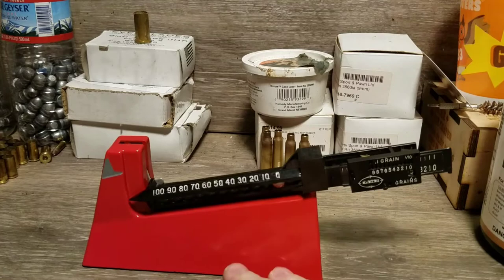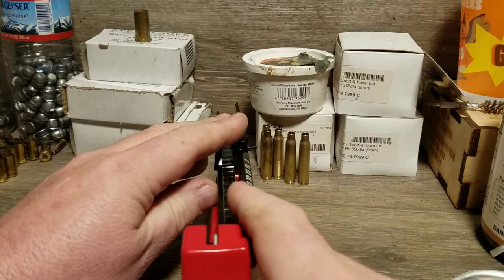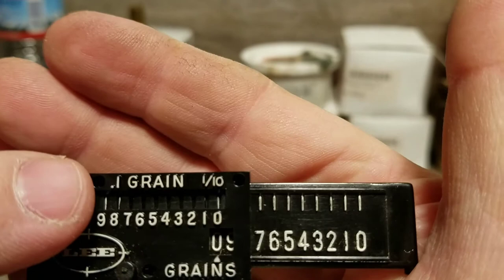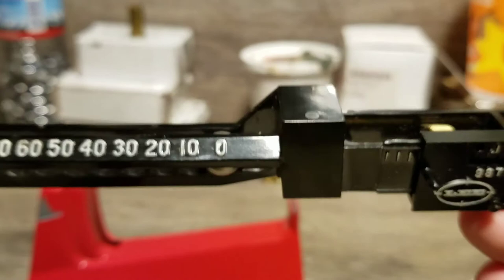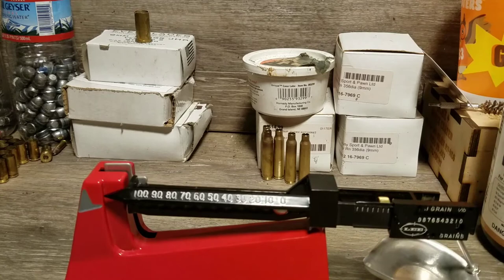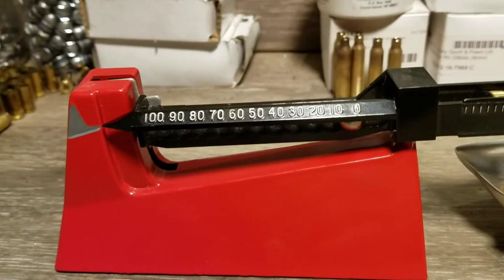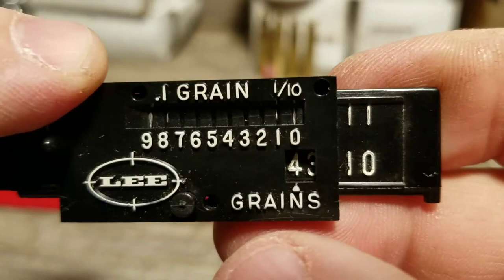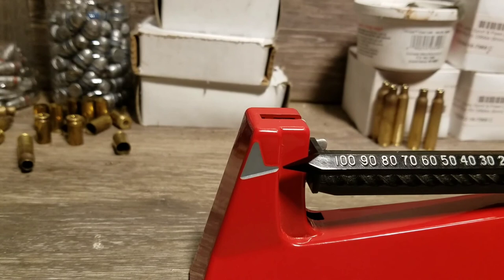Tutorial on the Lee Safety Scale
I demonstrate how I setup and use the Lee Safety Scale.